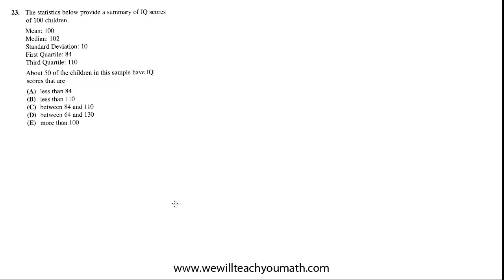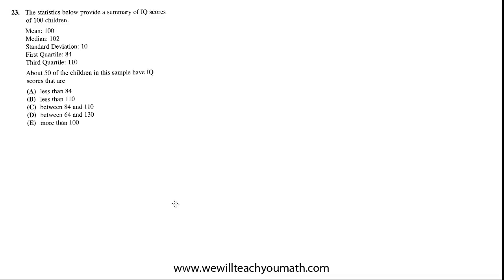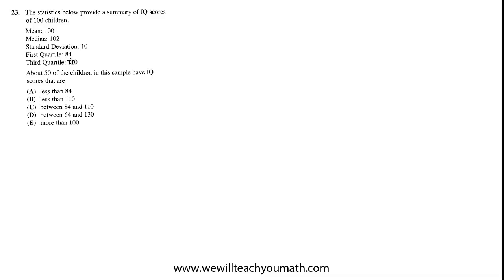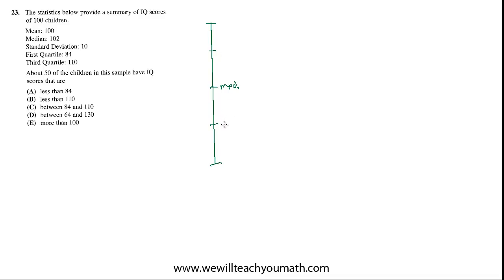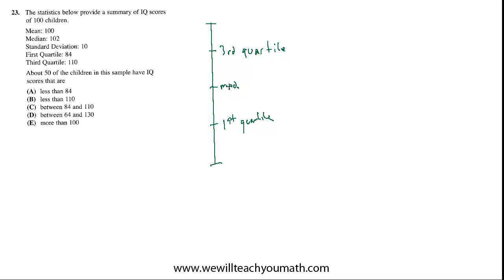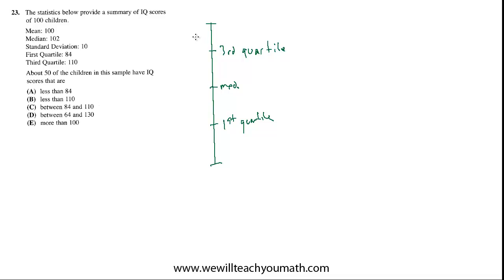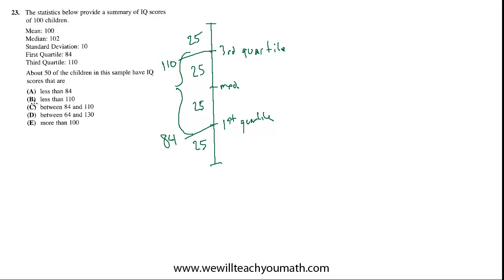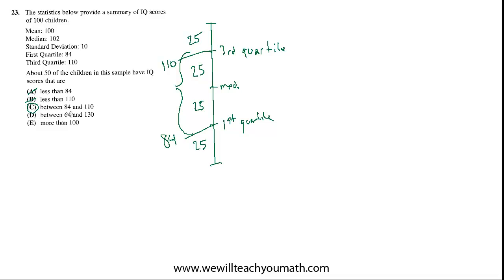SAT Math Level II Subject Test | 23